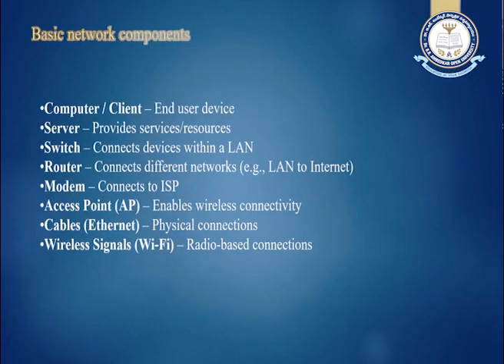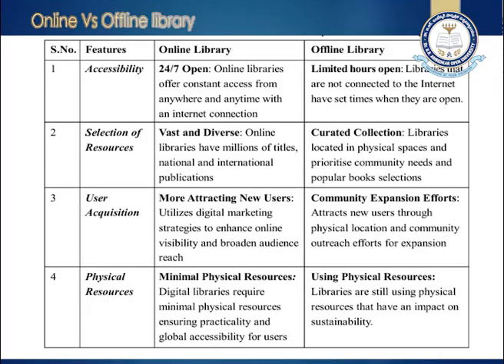MLISc 1st Yr, 1st Sem | Library Automation & Networking || Introduction to Library Networks || BRAOU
PG:MLISc 1st Year, 1st Sem || Library Automation & Networking || Introduction to Library Networks || BRAOU